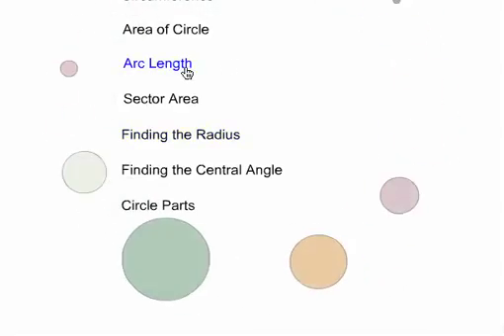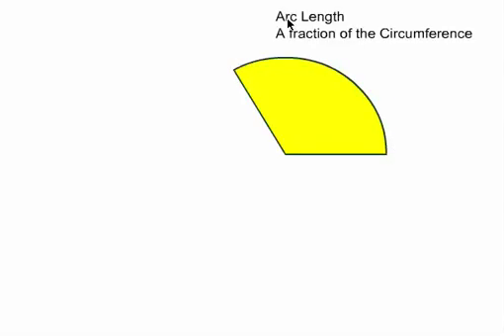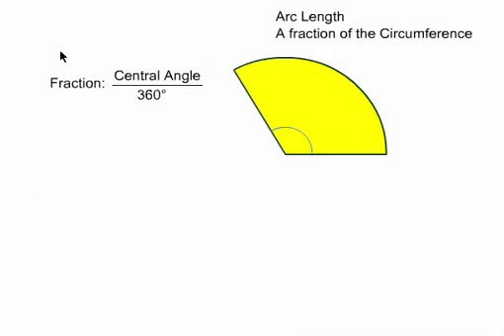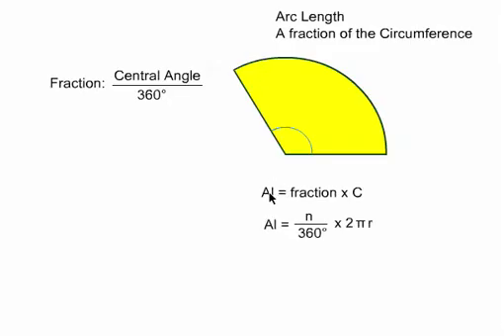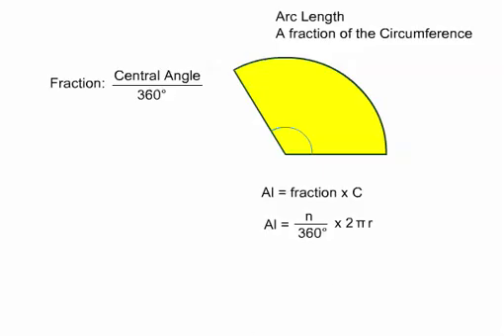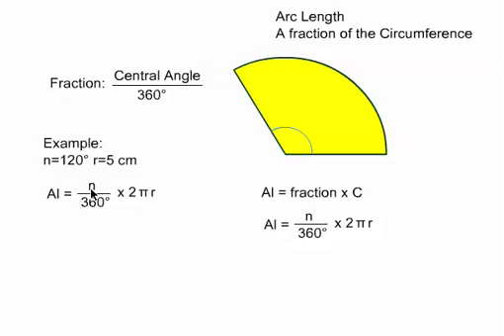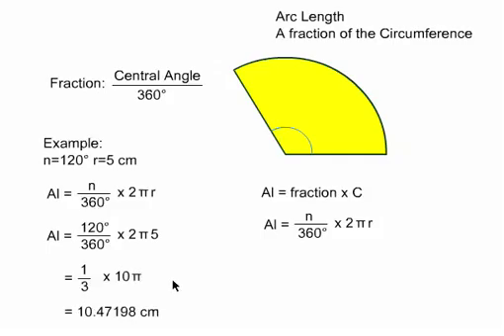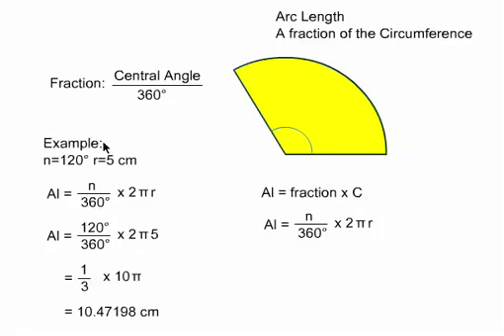Notes: Arc length From the Circles Math Program